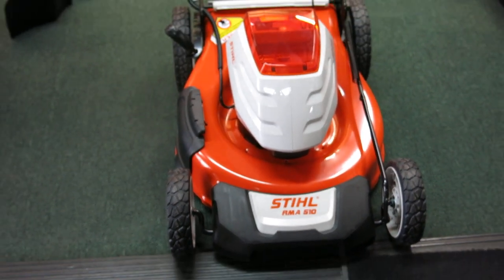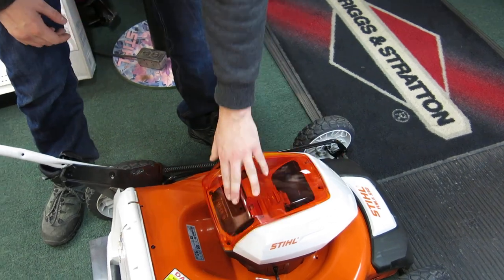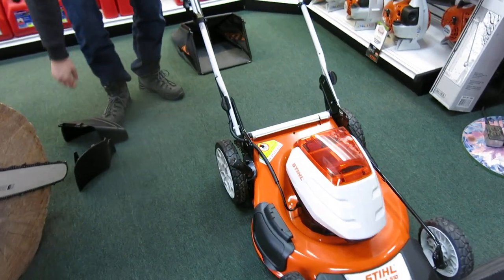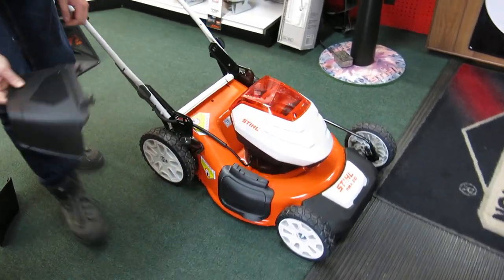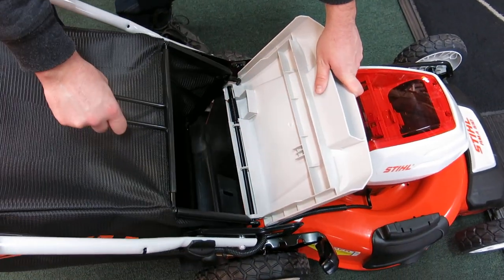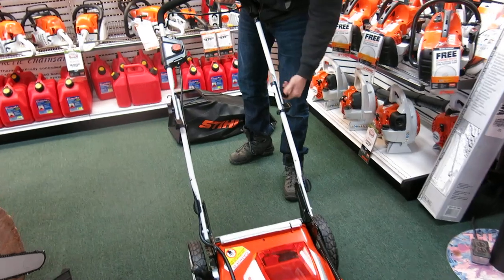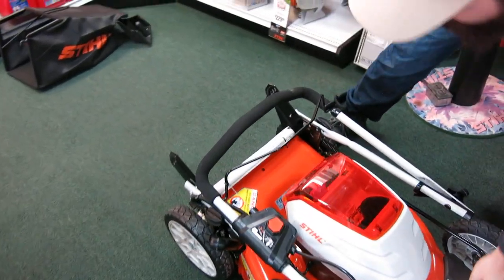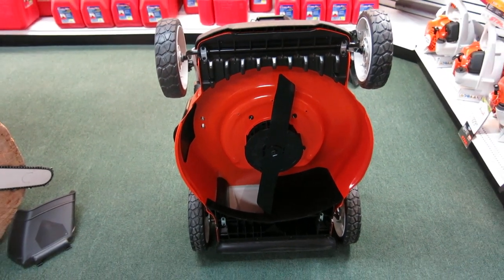Stihl RMA510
Starting and showing the options with the new Stihl RMA510